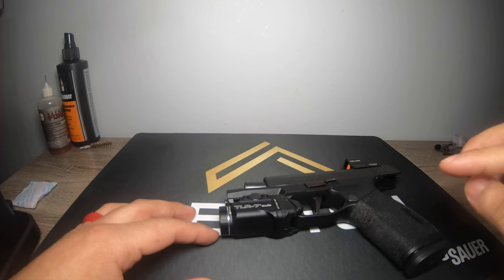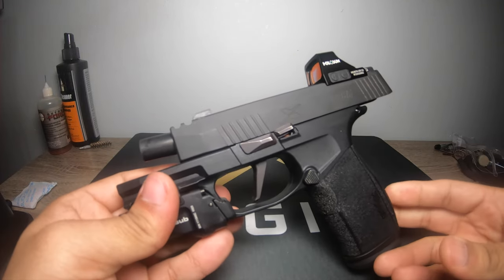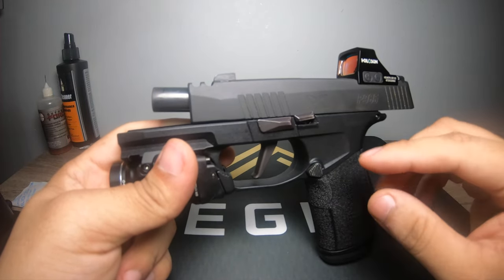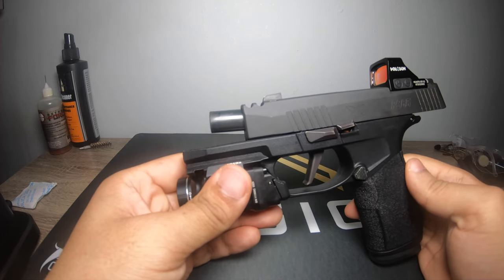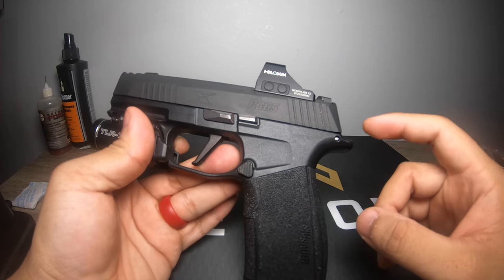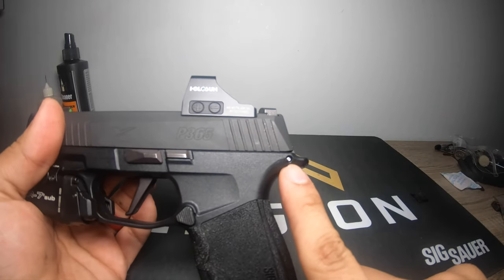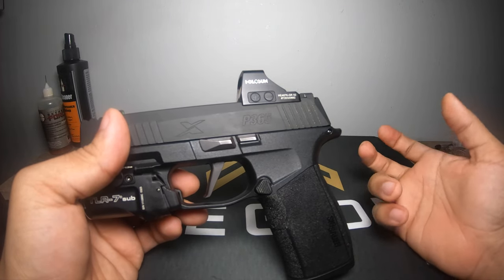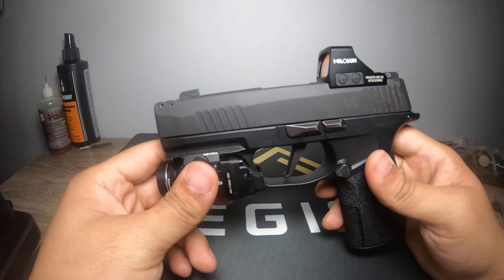Sig Sauer xmacro 4500 round review 4K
skip to 2:45 if you want to jump right in! A couple interesting issues found.